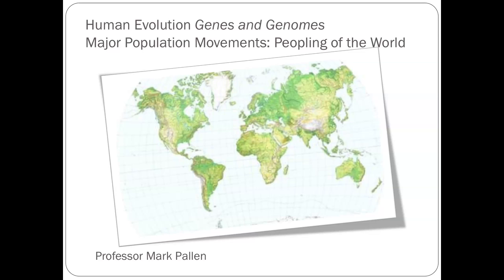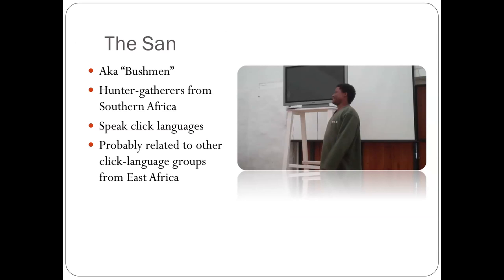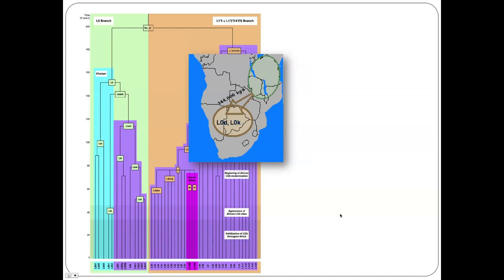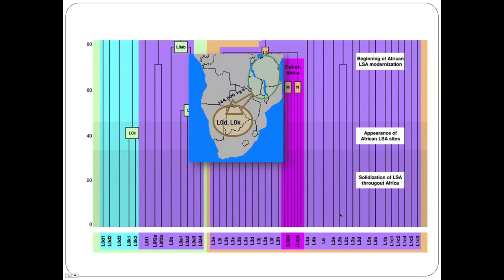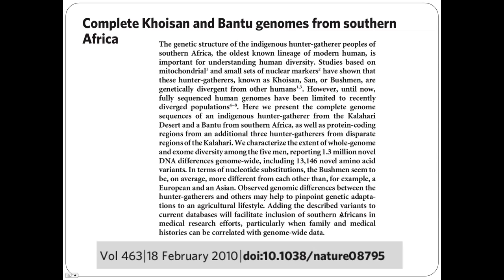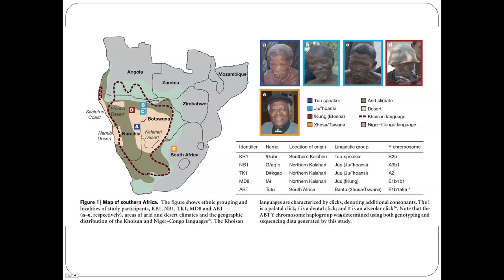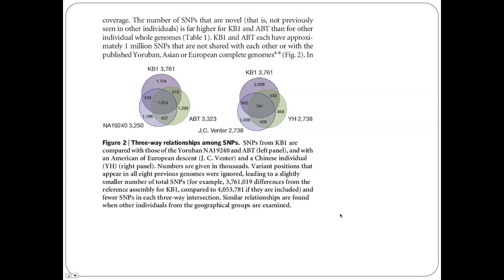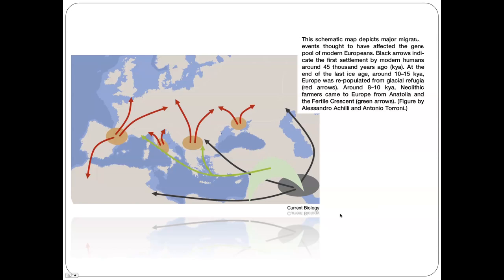Bio380 Lecture 3 Peopling of the World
Third lecture in my series on human evolution, migration, population genetics and genomics. Ignore grey screen at outset. This soon clears up.